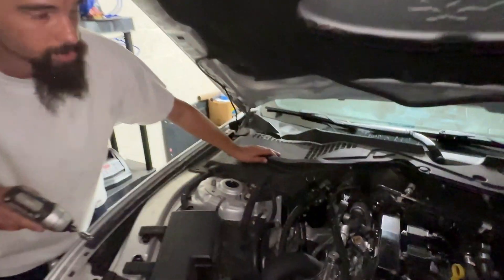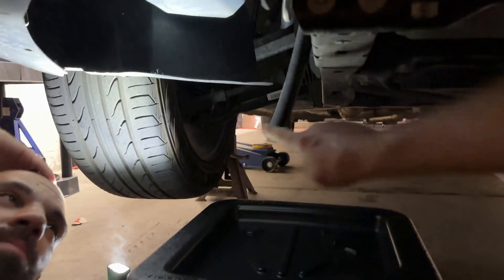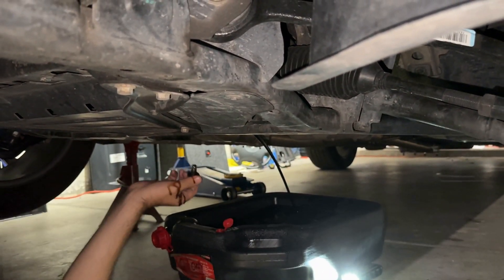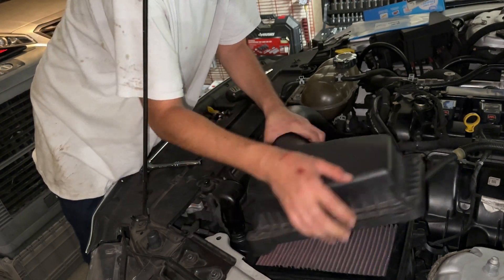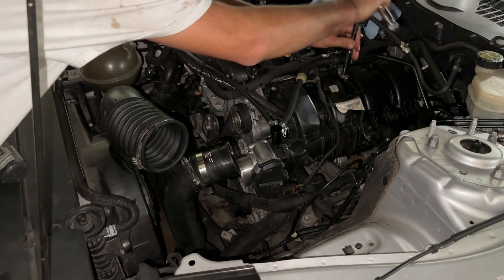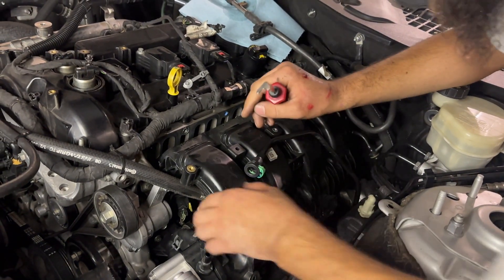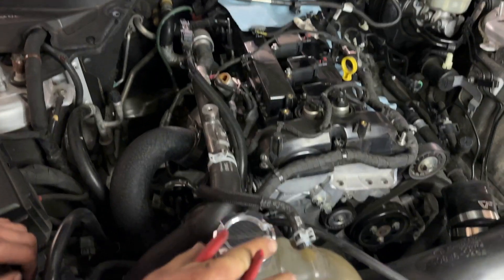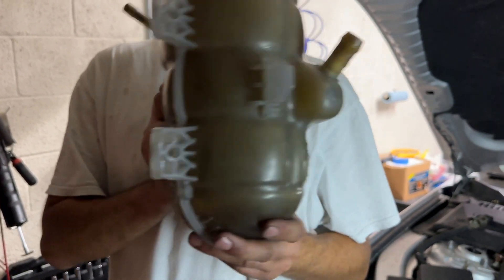Mustang EcoBoost S550 Head Gasket Replacement - Ep 1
Learn how to expertly remove the cylinder head from a 2016 Mustang EcoBoost with our step-by-step guide! In this comprehensive tutorial, we'll take you through the process, providing essential tips and tricks to make the job easier. Whether you're a seasoned mechanic or a DIY enthusiast, you'll find valuable insights to tackle this crucial engine task.

All parts and seals used in this video.
* Tool used for timing you can find here.
DPTOOL Engine Camshaft Timing...
* Head gasket used in this video.
* Seal. Mechanical Fuel Pump Gasket
* Engine Crankshaft Seal. Crankshaft Oil Seal - Front
* Engine Coolant Bypass Pipe O Ring. Radiator Coolant Hose Seal.
* Engine Coolant Outlet Gasket. Seal Thermostat - 2.3l.
* Exhaust Manifold Gasket Set. Turbocharger Gasket
* Engine Crankshaft Pulley Bolt. Engine Harmonic Balancer Bolt
* Engine Valve Cover Gasket Set. Rocker Cover Gasket
* Engine Valve Cover Washer Seal. Spark Plug Tube Seal

parts to complete this job.
CV Fabrication
Are you tired of seeing nothing but bad glare when you're driving late at night,
You no longer have to worry SumaProformance has your back now.
I AM NOT RESPONSIBLE FOR ANY INJURIES OR DAMAGE THAT YOU DO TO YOUR VEHICLE.
4. Comment TBC​